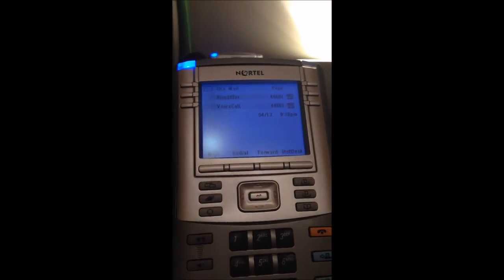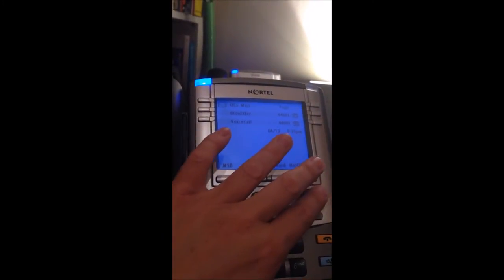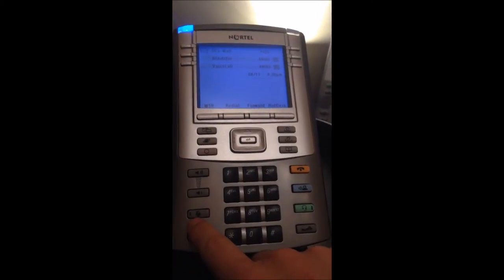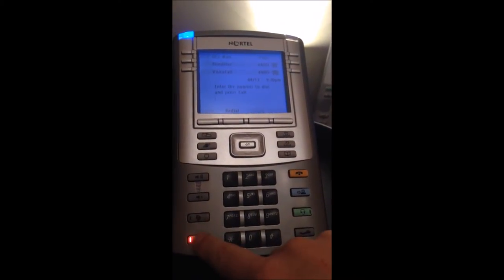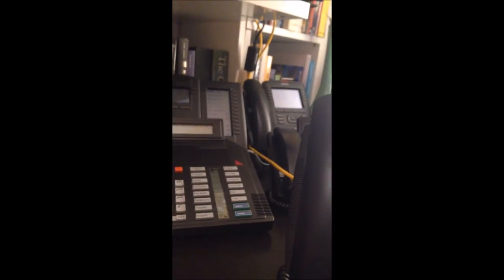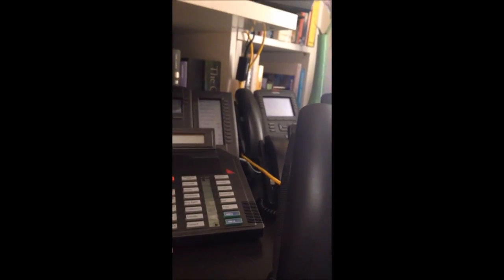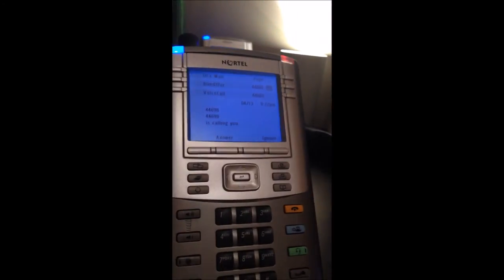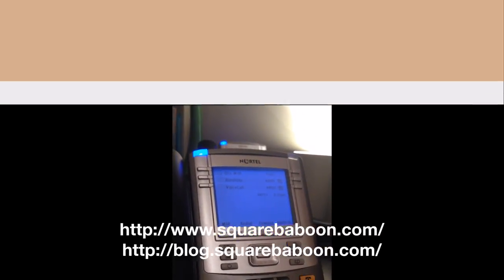Nortel 1140E IP Phone